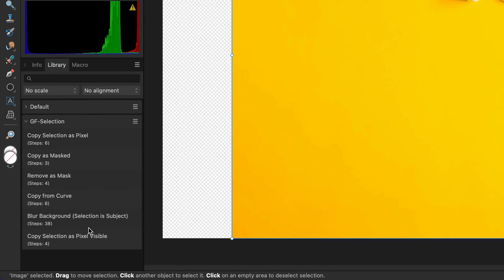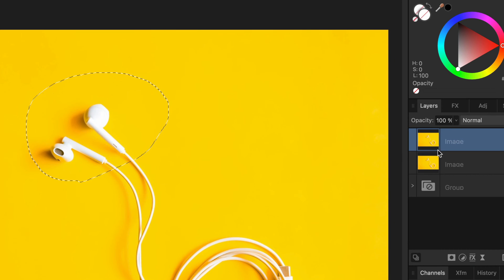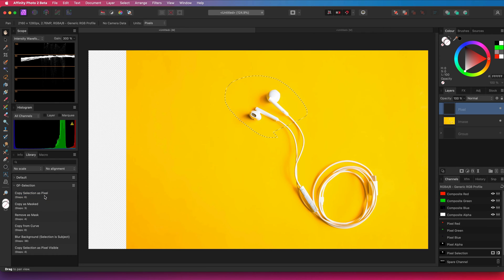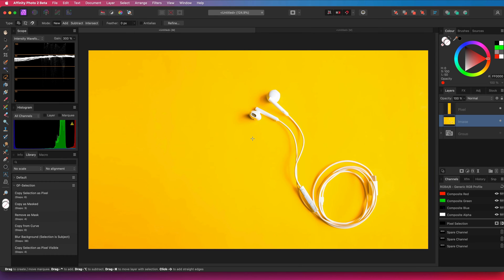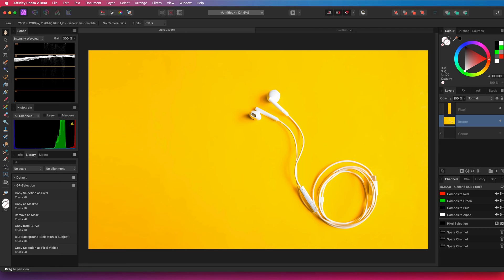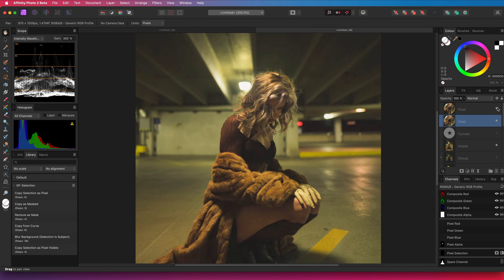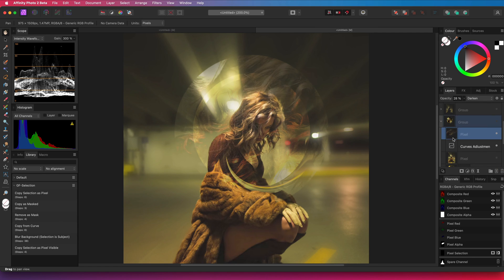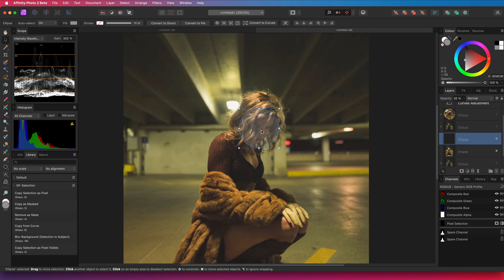Affinity Photo FREE Selection MACROS for you to speed up your selection actions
I am going to share some macros which i frequently use and in this video I will give a quick introduction in what they do and how they can be used. This also includes the macro used in the blur background video which i promised to share